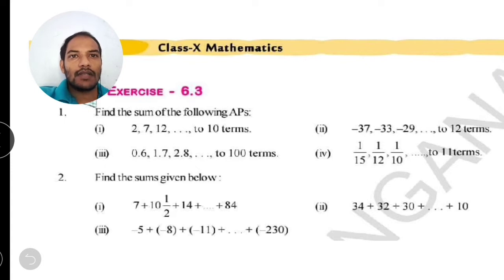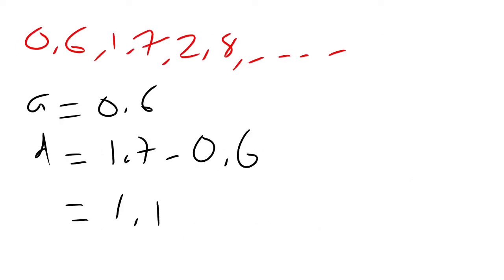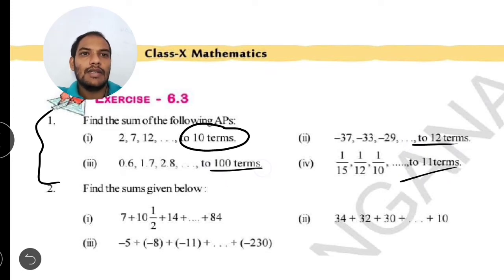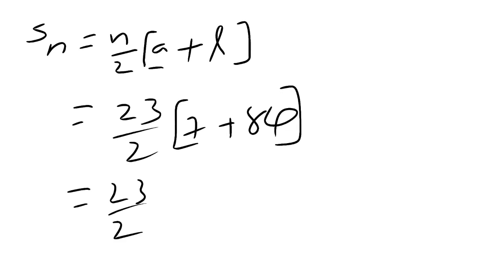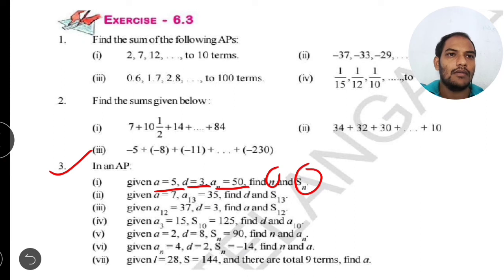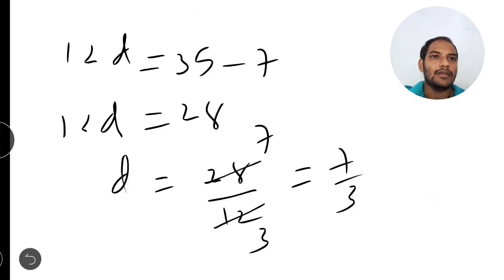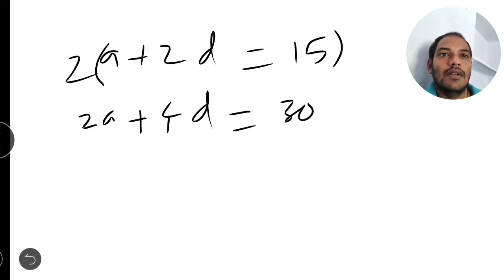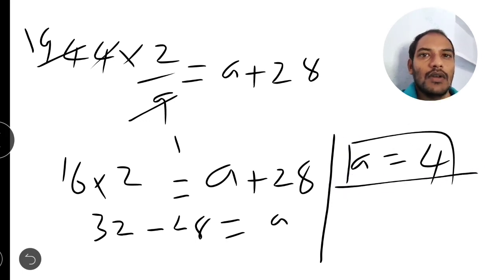TS&AP 10TH CLASS MATHS#PROGRESSIONS-PART 12